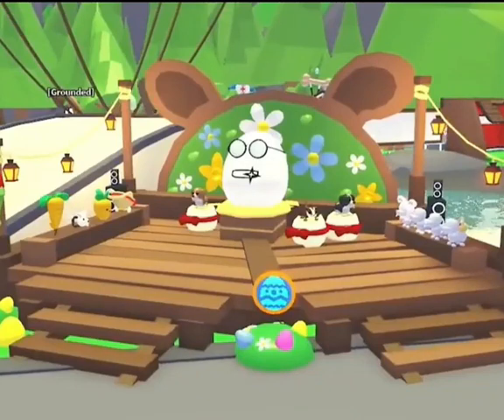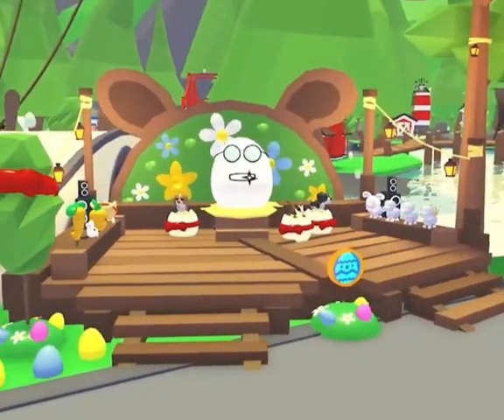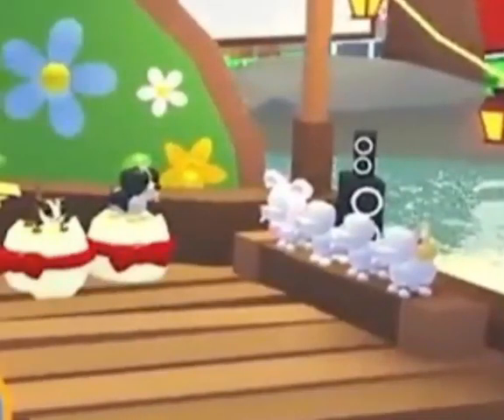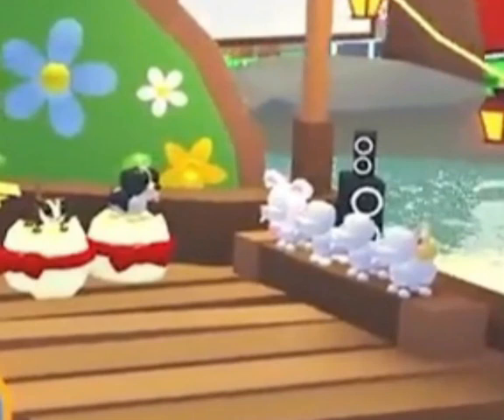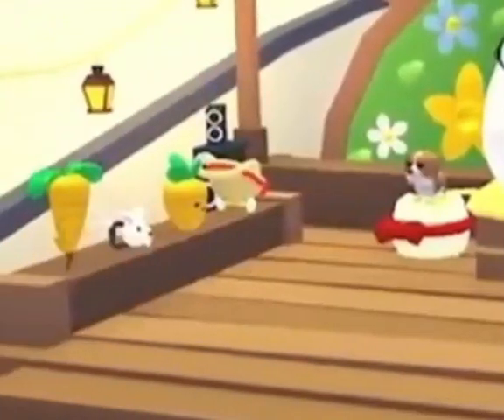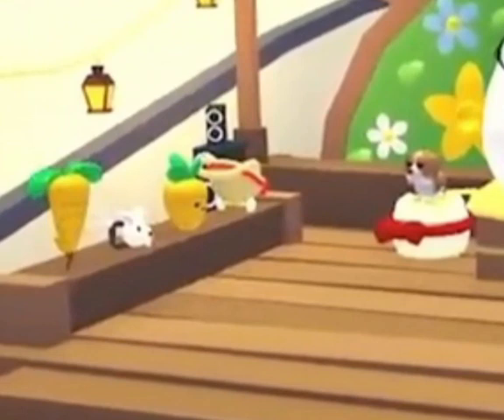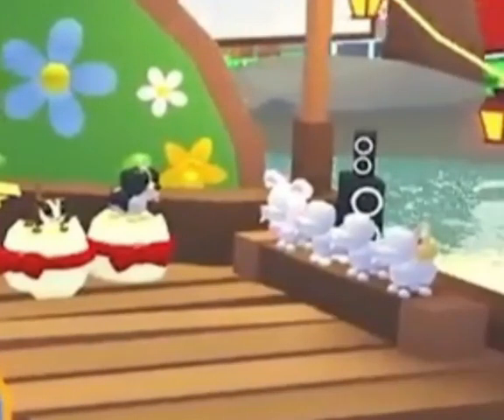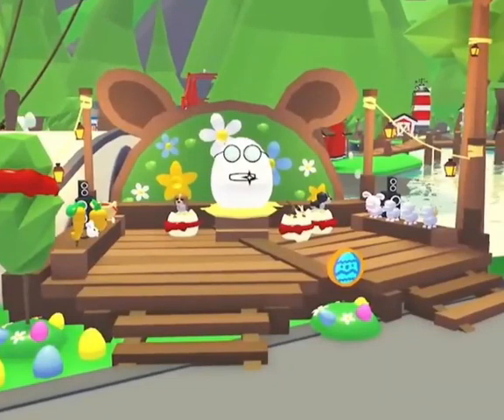Adopt me Easter Update. New Pets, toys and pet wear for Easter! Very Exciting!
Adopt me new update. Amazing new Easter pets and toys! See the new things coming soon.